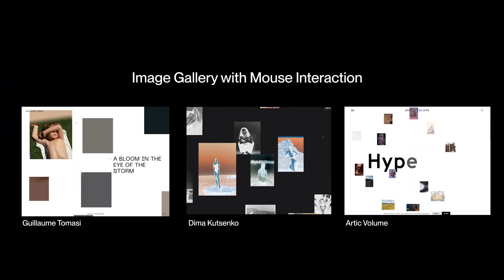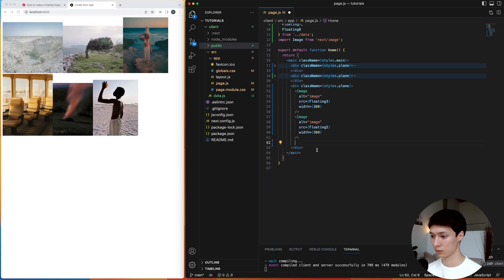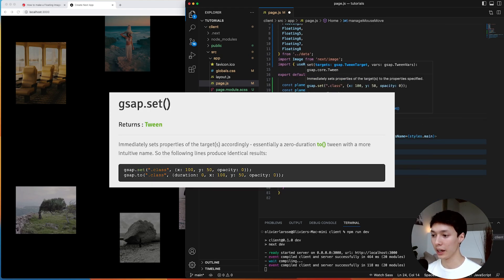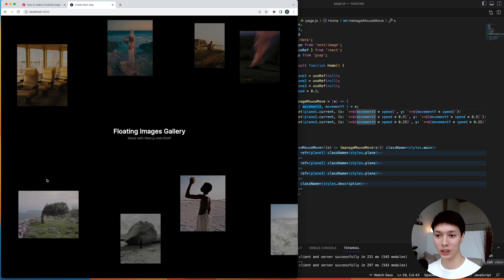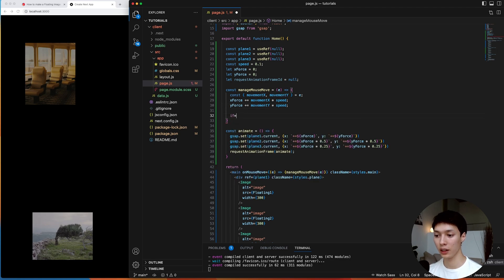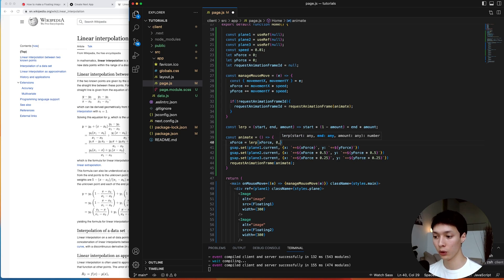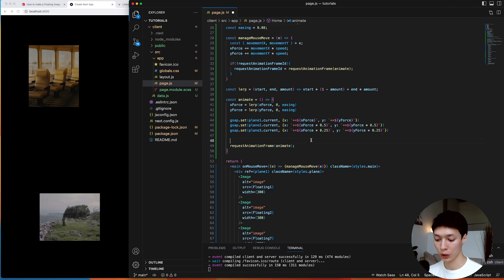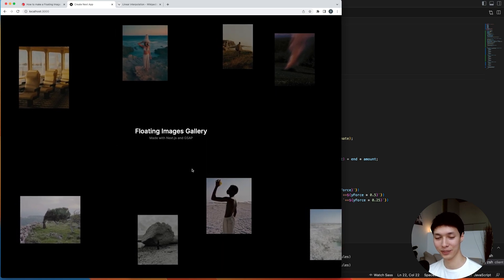Build an Awwwards Floating Image Gallery using Nextjs and GSAP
A website tutorial on how to make a floating image gallery using Nextjs and GSAP. It's an animaiton where images move with the movement of the cursor using gsap.

00:00 Intro
00:32 Initializing the App
00:42 Static Import the Images
00:53 Rendering the planes
1:21 Adding Mouse Interaction
3:20 Using the request animation frame
4:28 Using the Linear Interpolation
5:56 Canceling the request animation frame
7:03 Outro